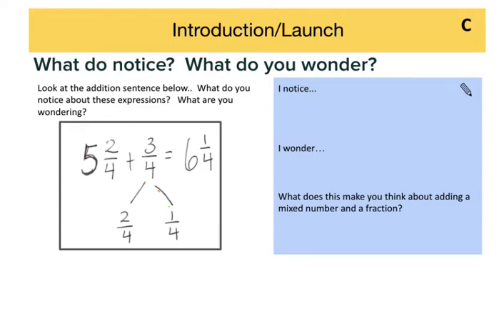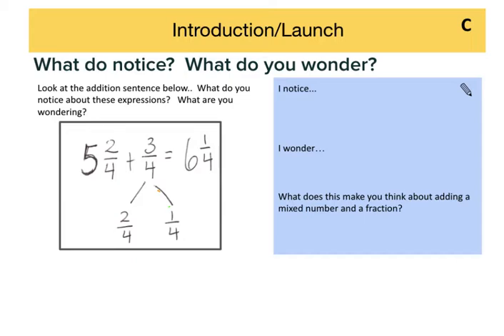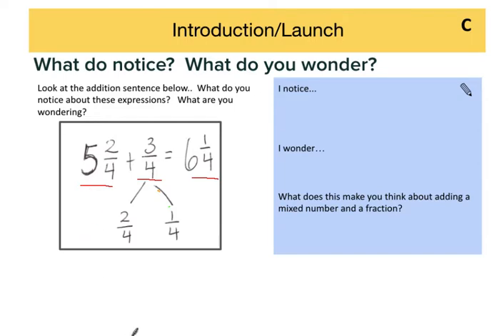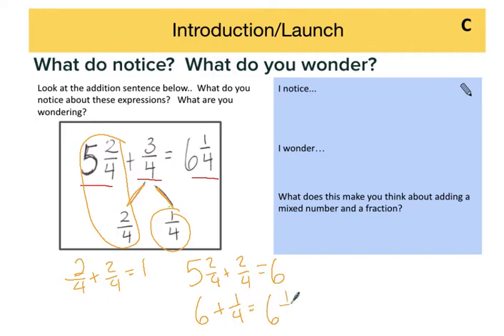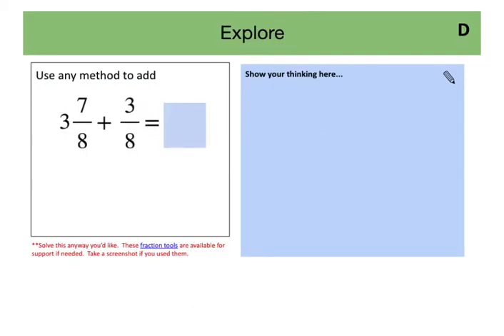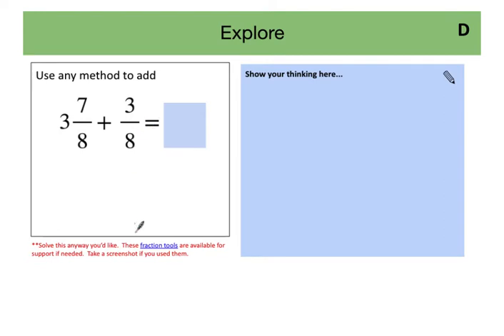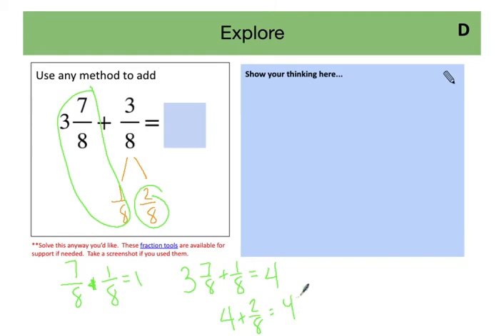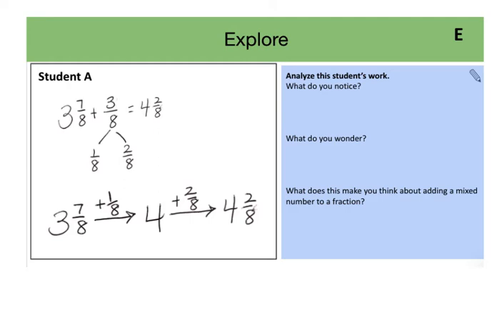Math_ Grade 4_Module5_Fraction Equivalence Ordering And Operations_Day32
What are some ways to add a mixed number and a fraction?